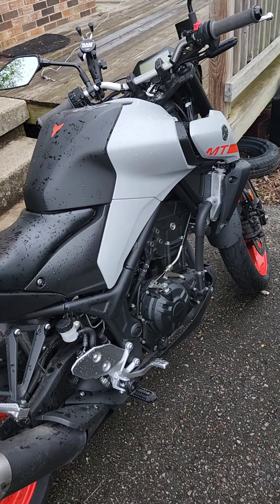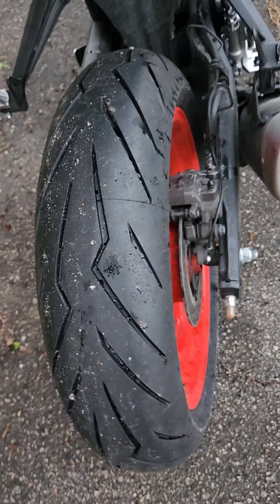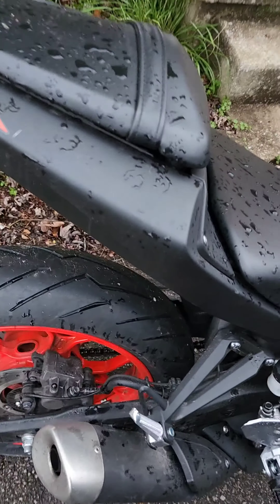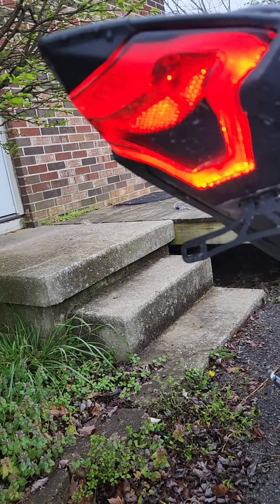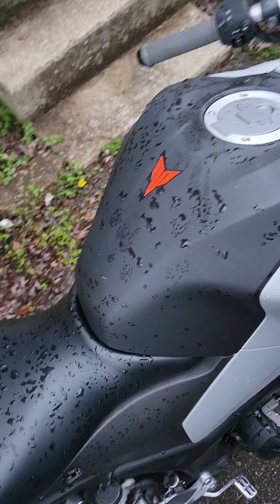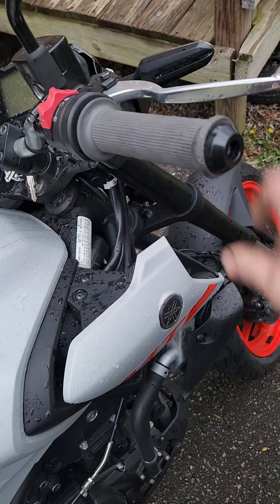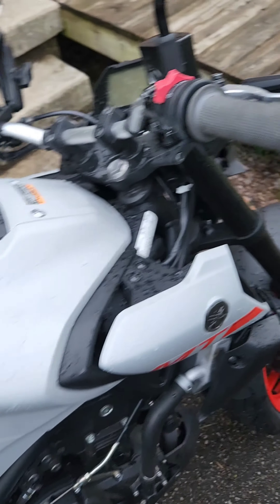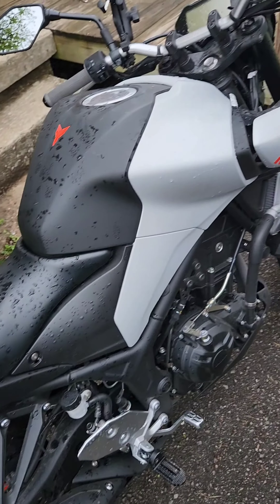TST integrated tail light and fender eliminator on Yamaha mt03 as well as some fatt tires.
installed the tst industries fender eliminator and the integrated tail light. also got fat Diablo rosso 3 tires. short walk around of the bike. if anyone is interested in videos of working on the bike let me know in the comments there's plenty of videos on installs so I didn't think anything of it.

Diablo rosso 3 tires.
tst fender eliminator
tst integrated tail light